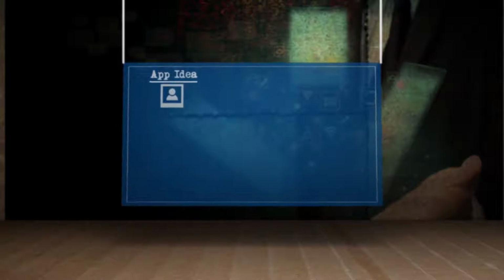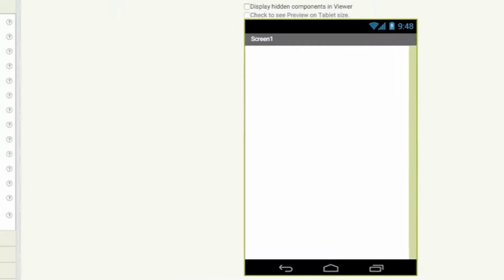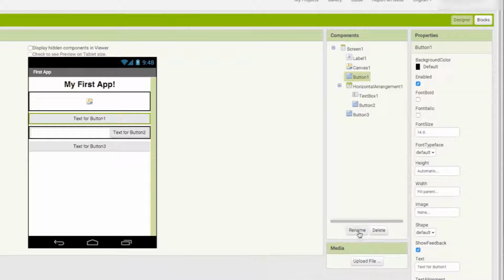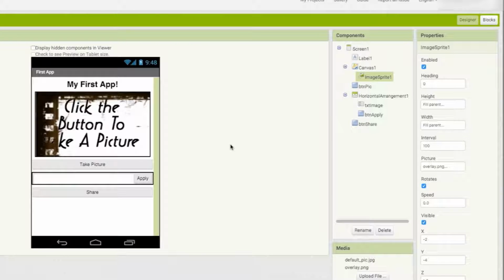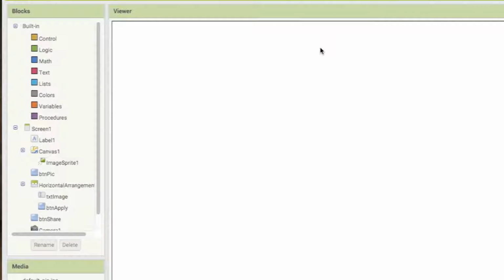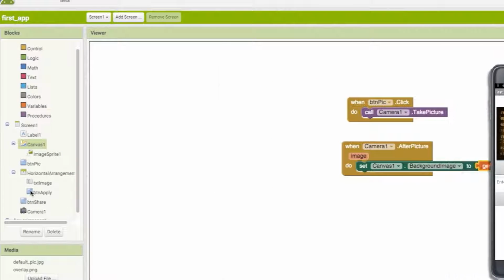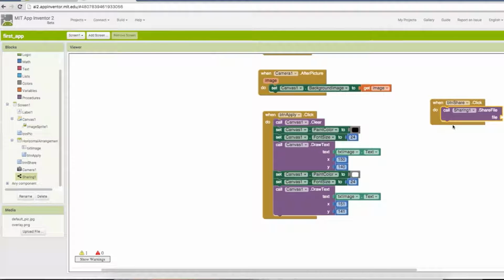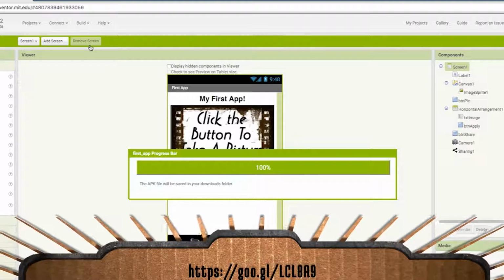Make An Android App In 7 Minutes!